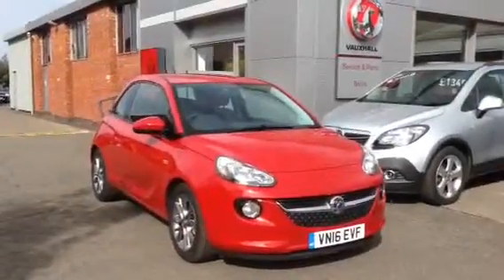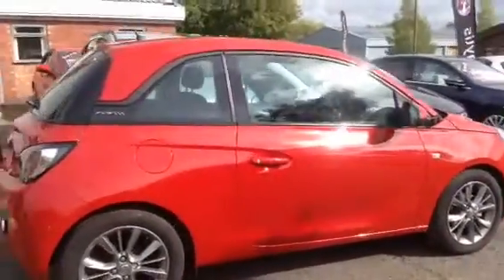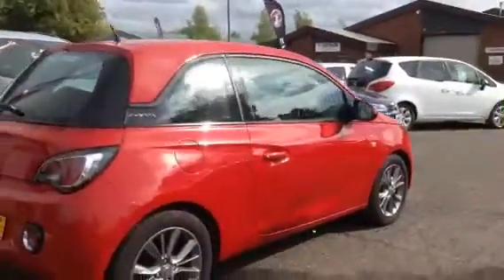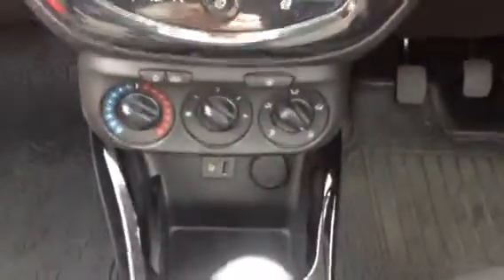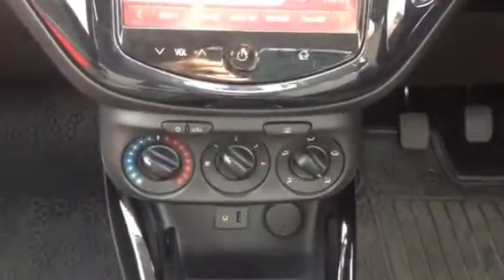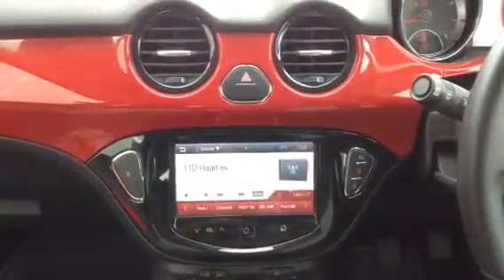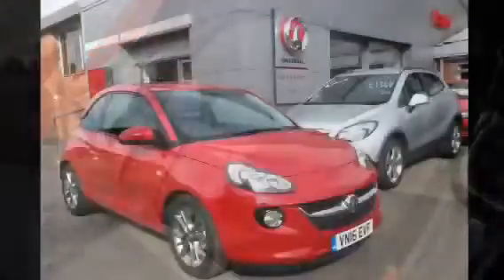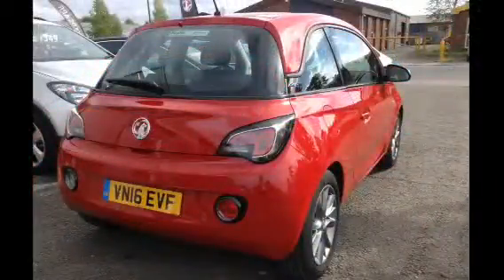VN16 EVF Vauxhall Adam Jam